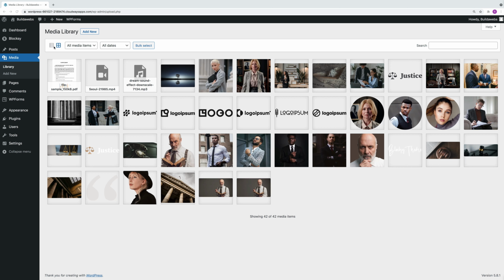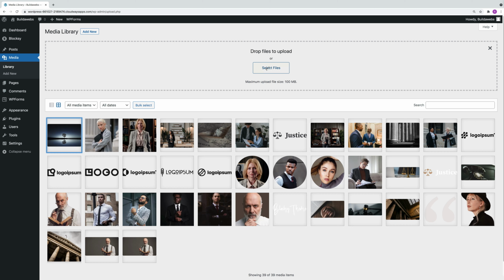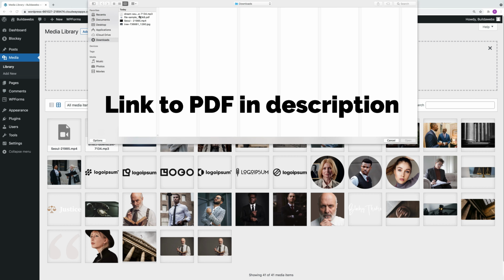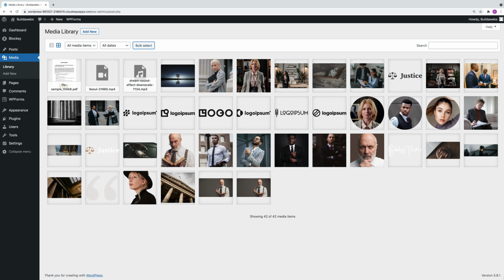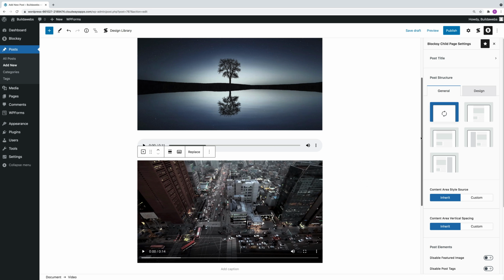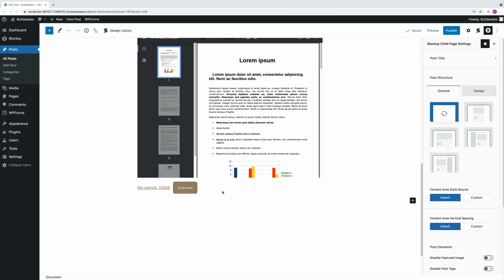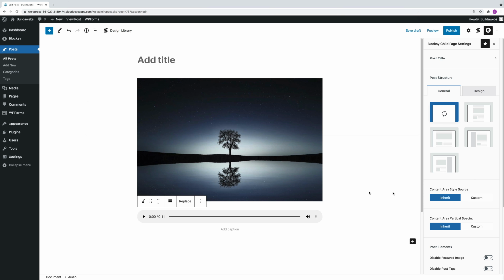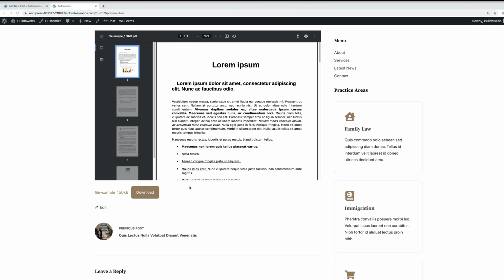Adding Media To WordPress Website | WordPress Tutorial For Beginners | Buildawebs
Adding Media to WordPress website couldn't be easier when you know how.

Learn how to use the WordPress Media library to upload images, audio, videos and documents.

Time Stamps

0:00    What is the WordPress Media Library?
1:01    How to upload an image to the Media Library
1:46    How to upload audio to the Media Library
2:13    How to upload a video to the Media Library
2:59    How to upload documents to the Media Library
3:45    How to bulk delete in the Media Library
4:26    How to add an image to a WordPress post or page
5:18    How to add audio to a WordPress post or page
5:36    How to add a video to a WordPress post or page
5:56    How to remove media from a post or page
7:48    How to upload an image to a post or page
8:19    How to upload audio to a post or page
8:38    How to upload a video to a post or page
9:01    How to upload documents to a post or page

Media for tutorial